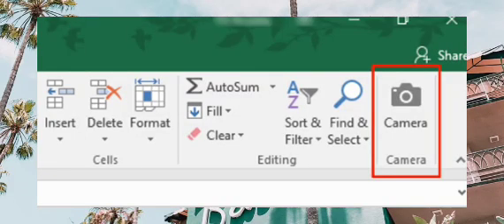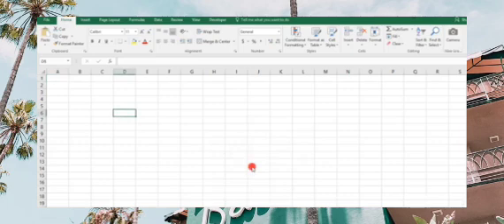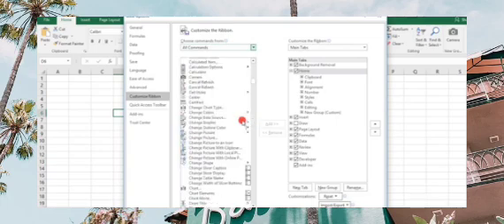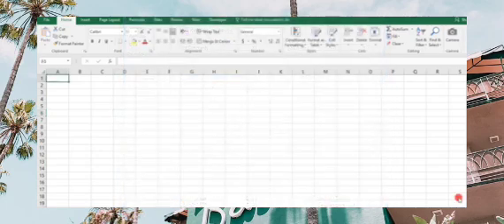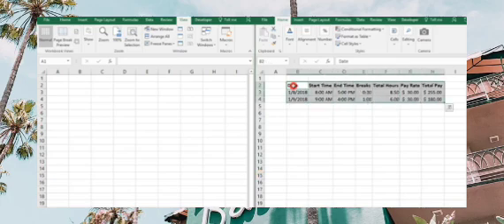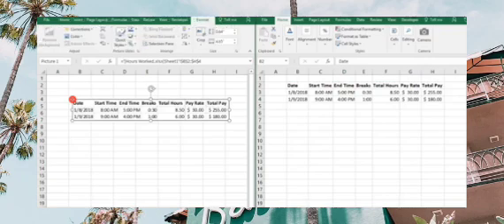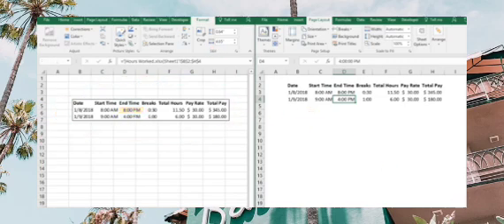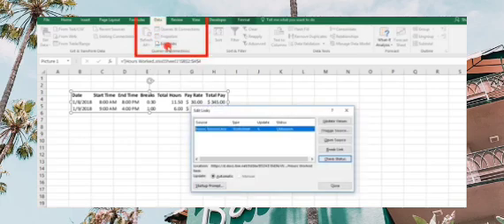How to use camera tool in msexcel#excel